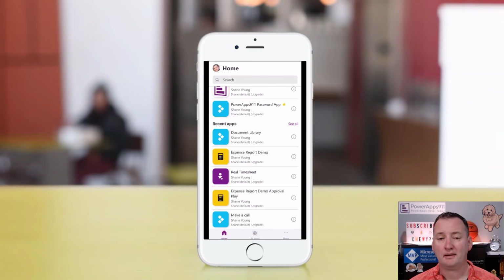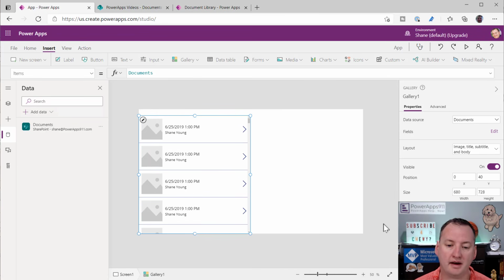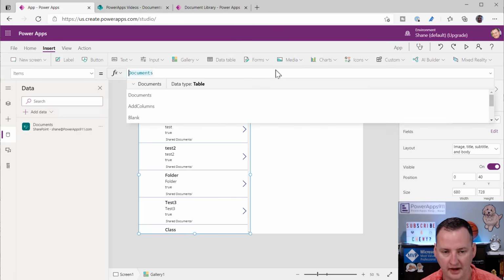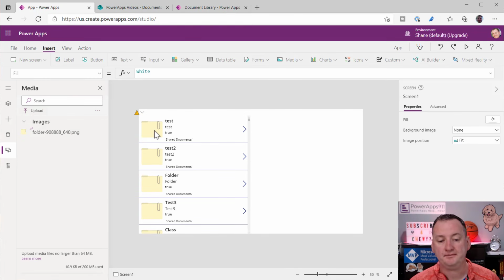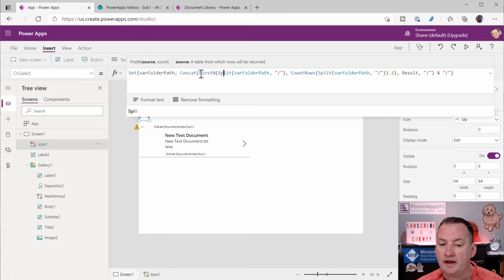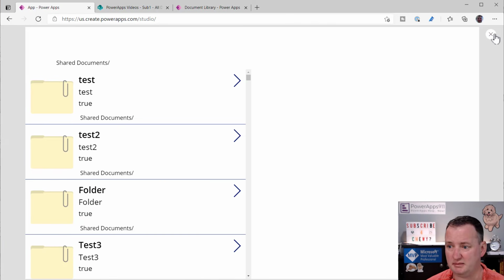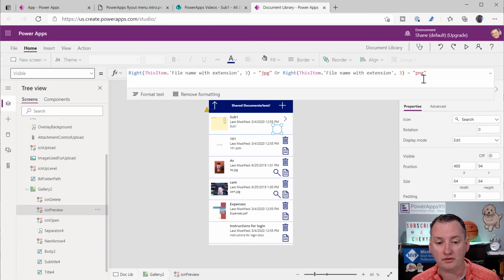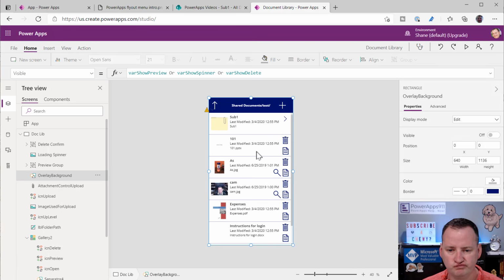Power Apps SharePoint Document Library Browser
If you want to work with SharePoint Document Libraries, then this is the video for you. File thumbnails, IsFolder, Filtering, Navigating, Upload, and Deleting are all covered in an awesome Mobile app demo. So much fun! 🥳